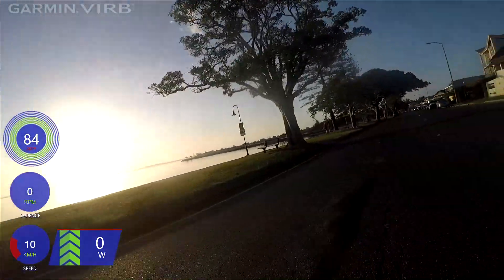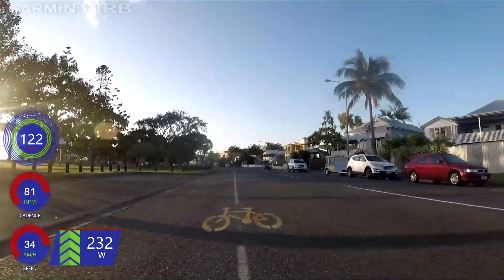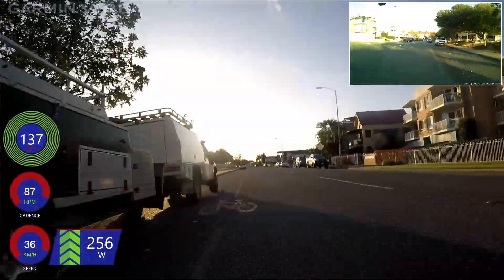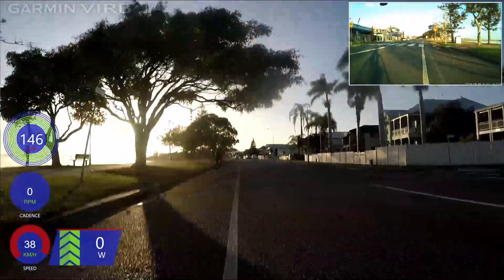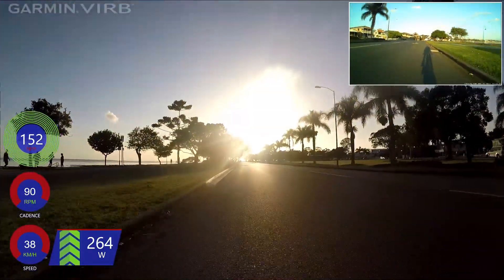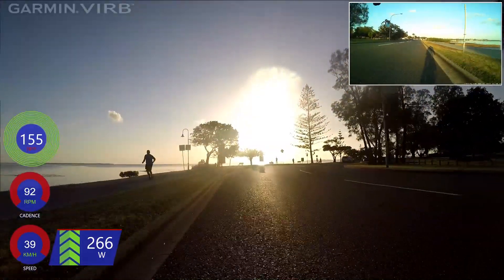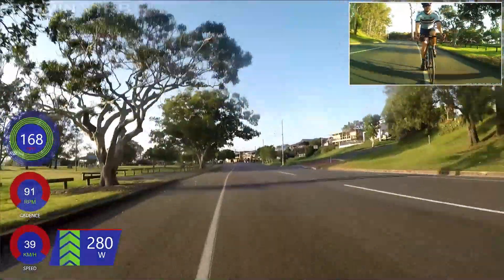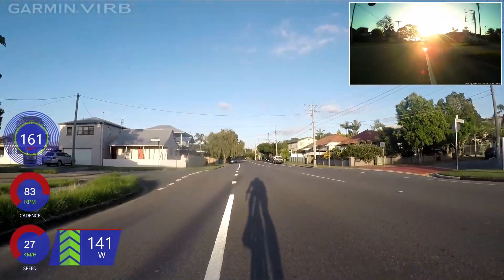Friday Ride Don't Sweat The Small Stuff Burn The Stress & Anger Off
People these days are becoming more and more stressed and angry, and most of the time it's over nothing and more to the point nothing they can do about.
Don't be a stress head and if you are get a bike and do some riding it will certainly burn off any anger or stress you may have.
Cycling won't only keep your body in good shape, but it will also keep your mind healthy.